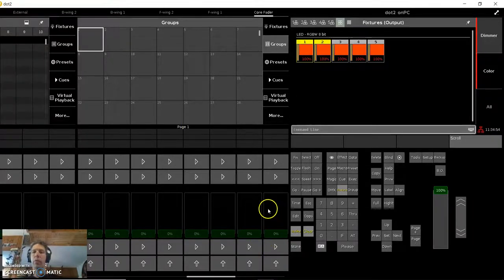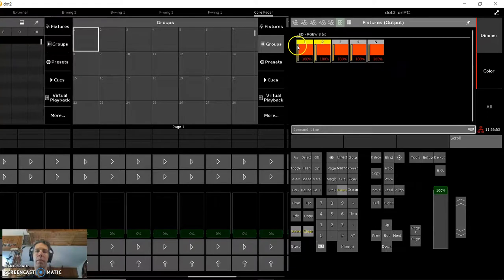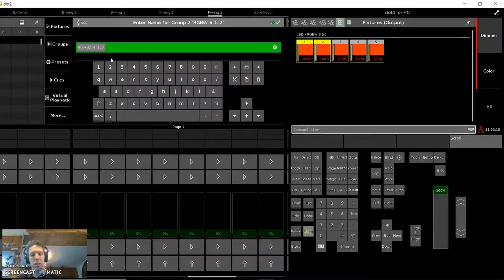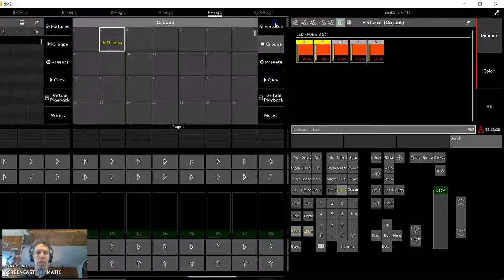5) Working with groups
This is a basic overview of working with groups -loosely based on this page in the Getting Started Guide;